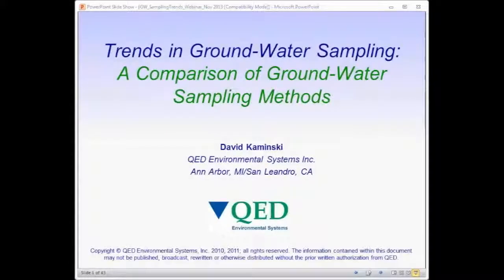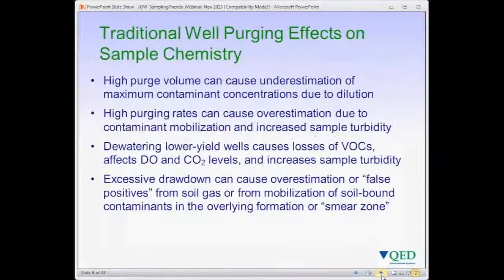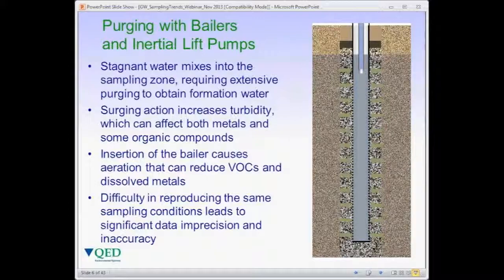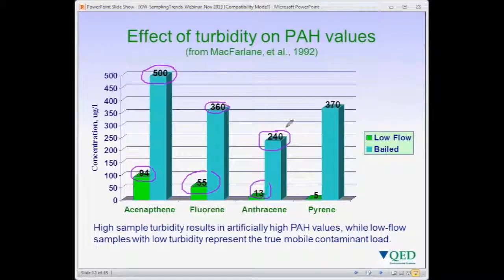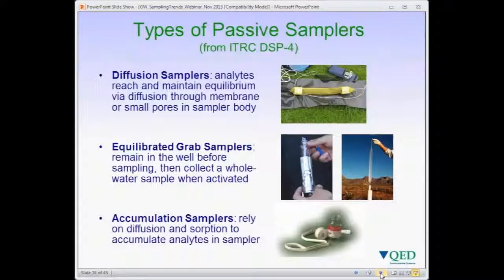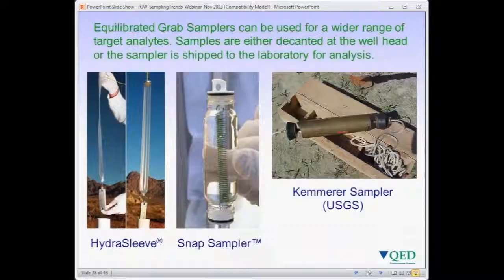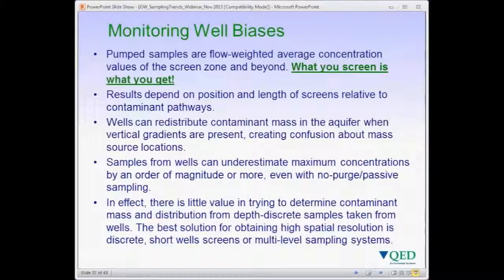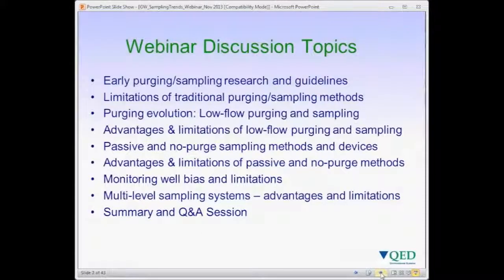Trends in Groundwater Sampling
A comparison of groundwater sampling methods and trends in groundwater sampling. View the full webinar